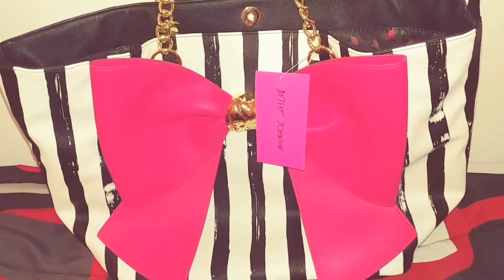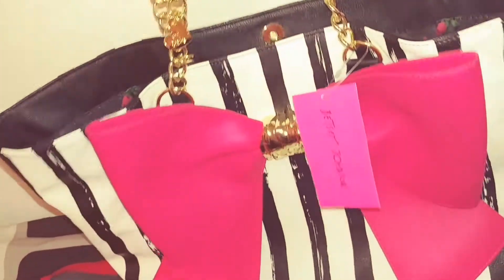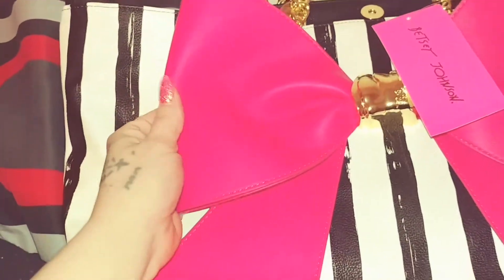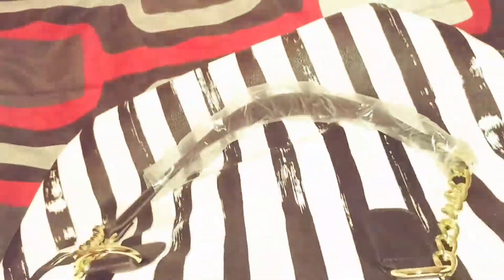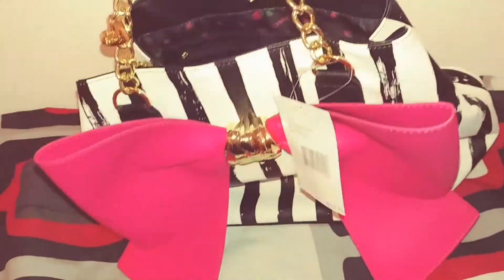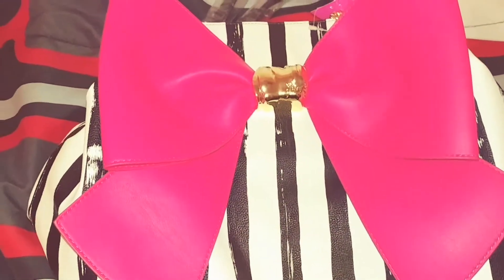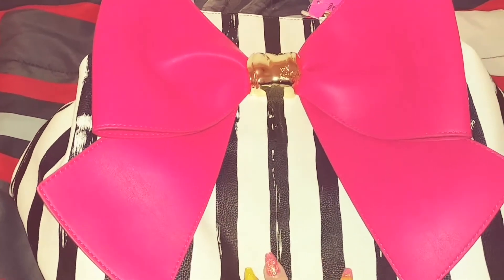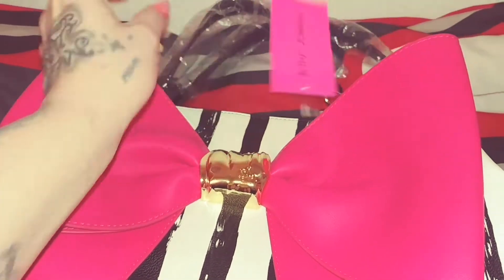My new mothers day👛 purse😘😍💋